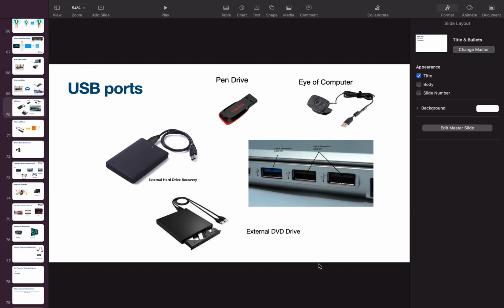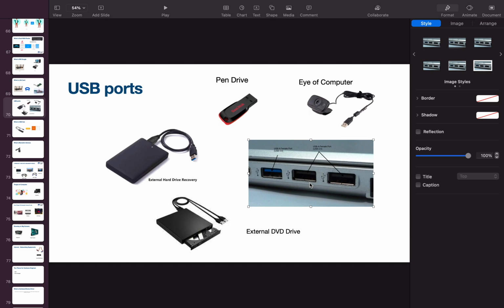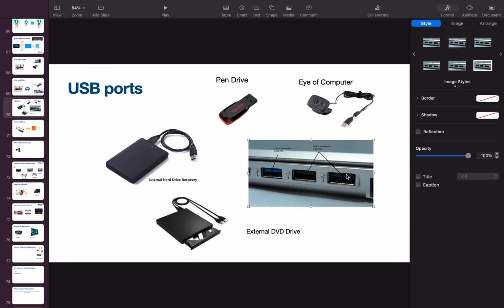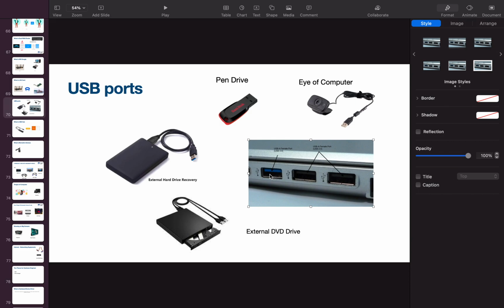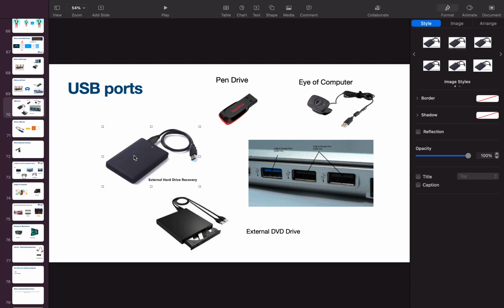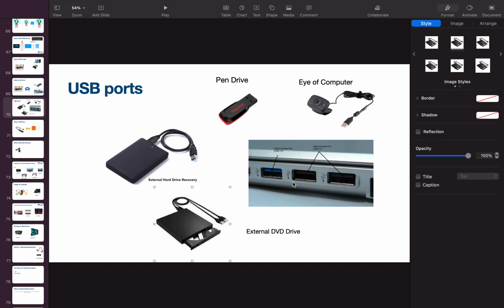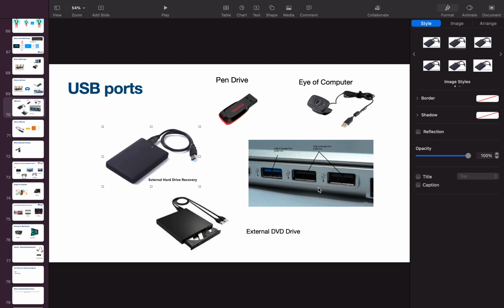What is USB Ports and When it is Used